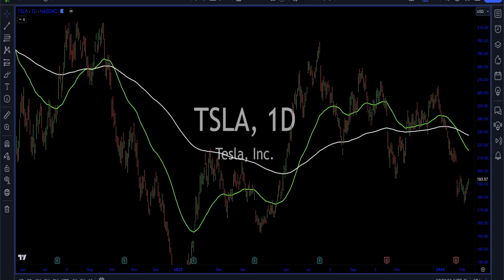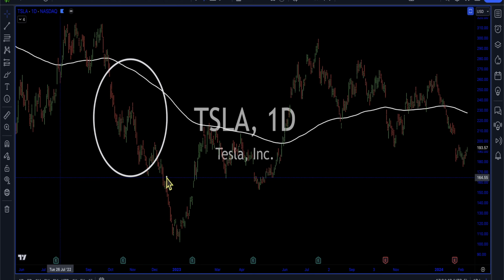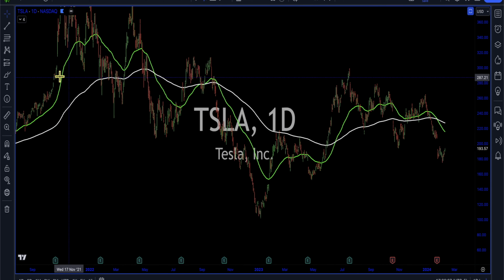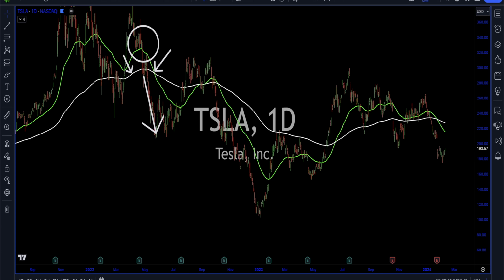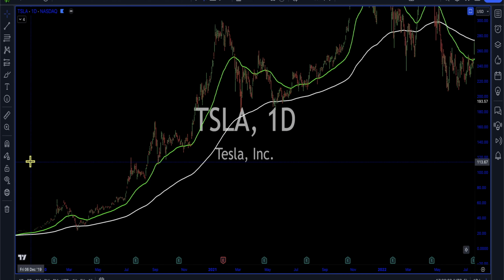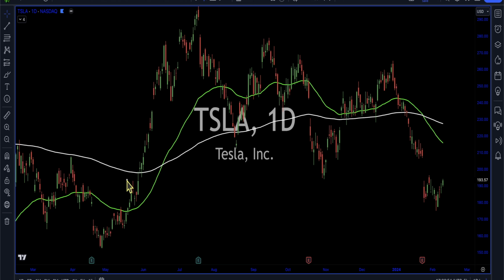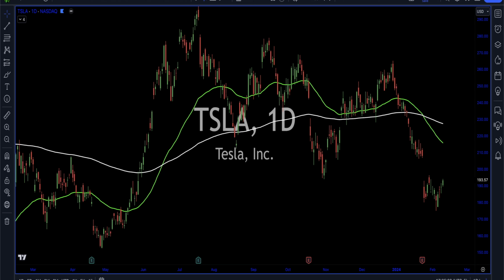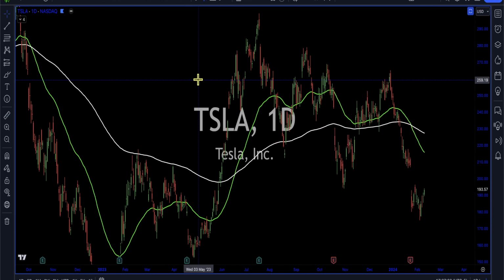Moving averages 50 vs 200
🚨 "Realize Your Full Potential at Just $1 a Day! Whether You're a Novice or Seasoned Trader, Our Platform Equips You for Success in the Stock Market. Don't Miss This Time-Limited Opportunity to Embark on Your Path to Financial Freedom!"

⭐️Includes: Beginner Course
⭐️Includes: Advanced Course
⭐️Includes: Daily Stock Watchlist
⭐️Includes: Trading Room
⭐️Includes:  Live Trading

🔥 Introducing the "The Bull Ring Ultimate Indicator" - Your Key to Informed Stock Market Decisions!

In the fast-paced world of stock trading, every moment counts. Make your investment choices with newfound precision and confidence using our revolutionary The Bull Ring Ultimate Indicator. Ready to take your trading strategy to the next level and maximize your success???